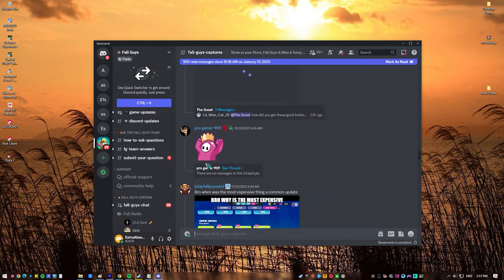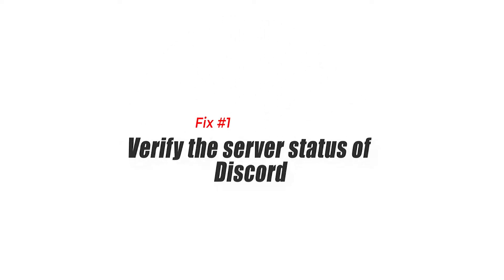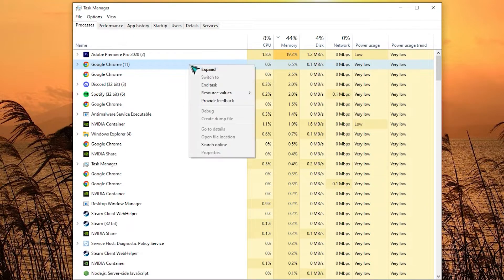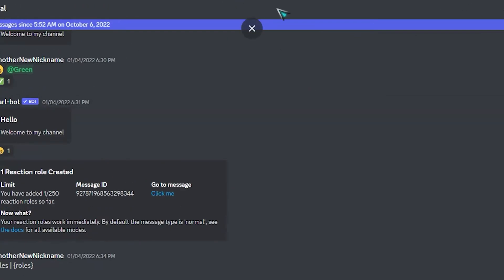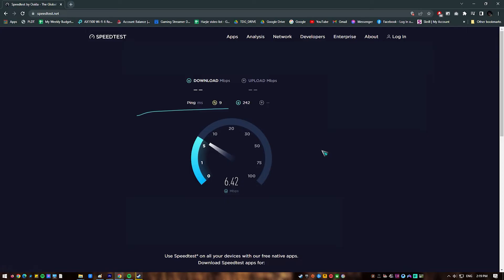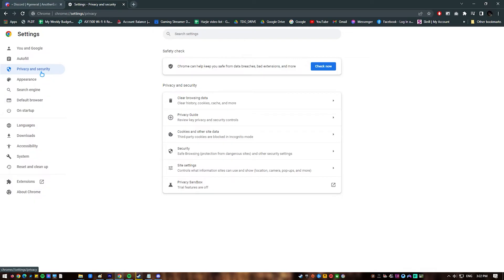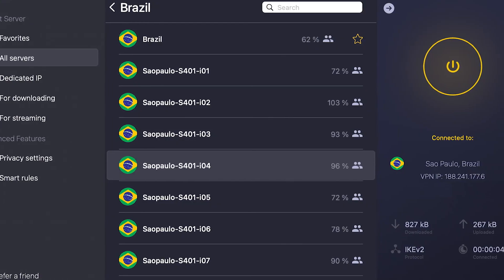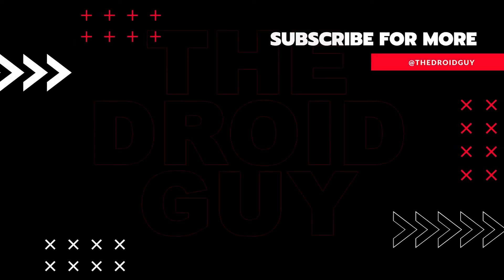How To Fix Discord Not Loading In Chrome [Updated 2024]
If you want to use Discord on your PC, there are two options available for you. Discord can work in both browser and in separate App form.
In this video, we’ll show you the solutions that you can try if Discord is not loading in Google Chrome browser, which is the most popular browser among gamers and non-gamers alike.